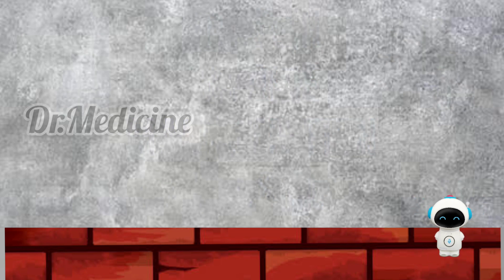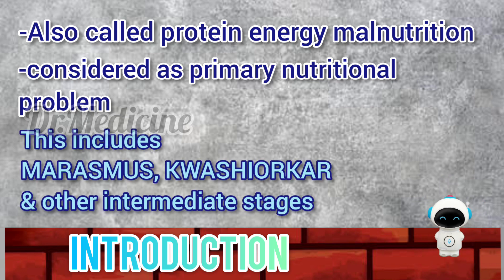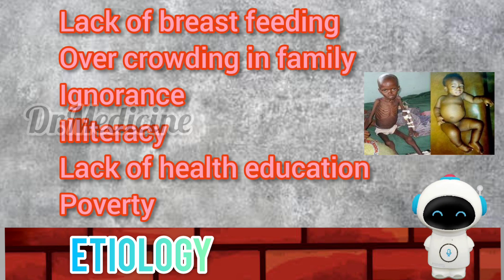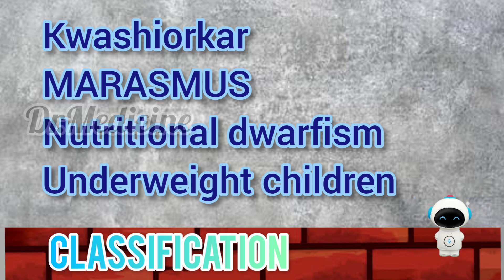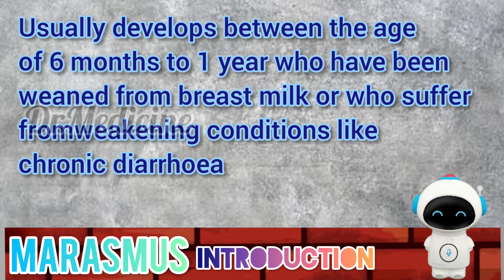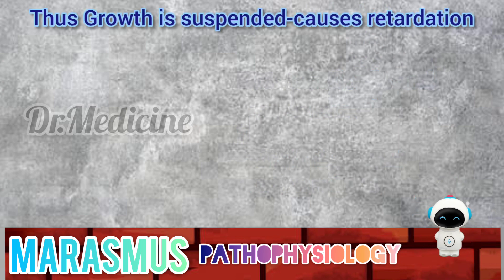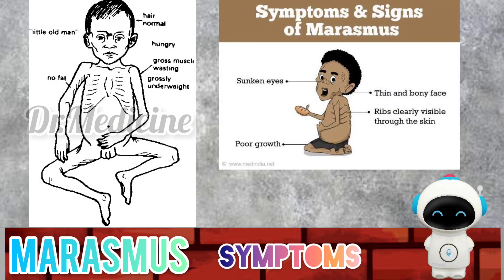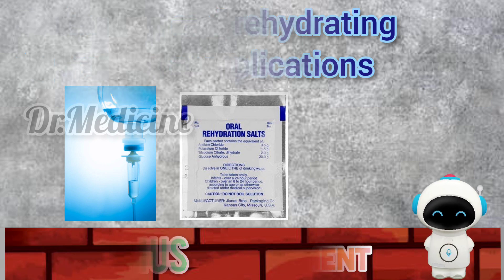Marasmus|Protein calorie malnutrition|Virtual learning|Explained briefly|Dr.Medicine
KING LIAR for composing these beautiful musics for our channel.

Also I THANK
All my friends who supported me to make this video

Hello everyone...
       Dr.Medicine is a medical channel where common diseases and their treatments are explained very clearly in a simple way. This channel will be very useful for all medical students and other fellows too... Videos will be uploaded regularly. This is the new step taken by our Pharm D doctors (instagram) family.So we request your valuable support for this channel.

          The MARASMUS is explained clearly in this video with its etiology,epidemiology, Pathogenesis,classification, symptoms, treatment and prevention.

All the above mentioned topics are described briefly in a simple way with relative pictures for easy understanding. This will be very useful for all medical students including MBBS, Pharma, nursing and other paramedical students..please keep supporting ...

                                           THANKYOU

                                           DR.MEDICINE

                     LEARNING MEDICINE MADE SIMPLE HERE